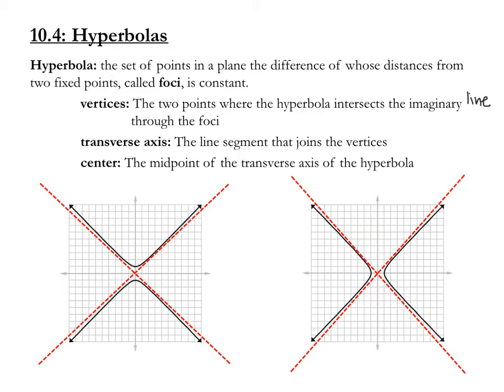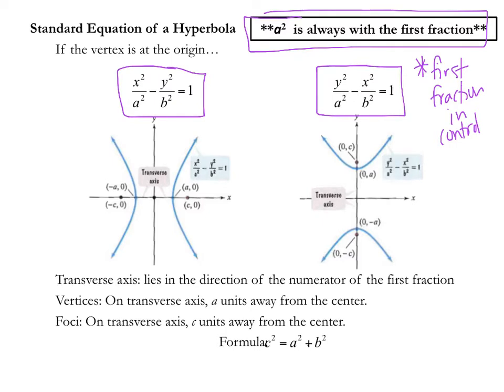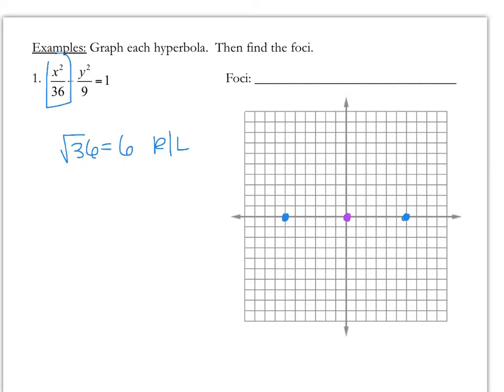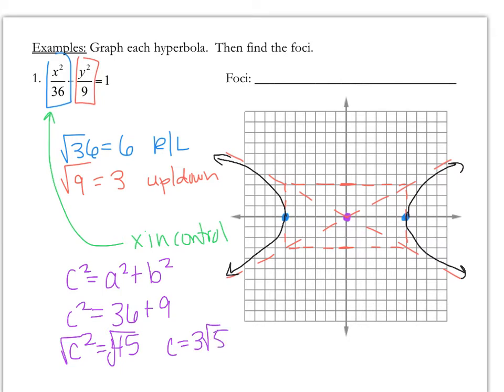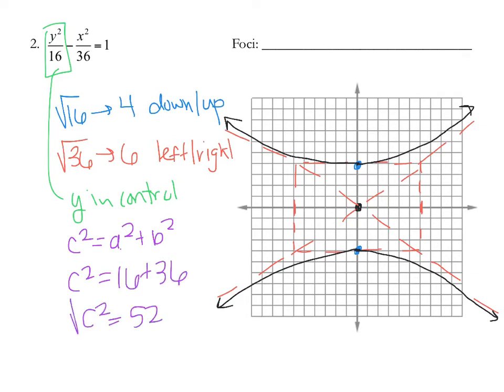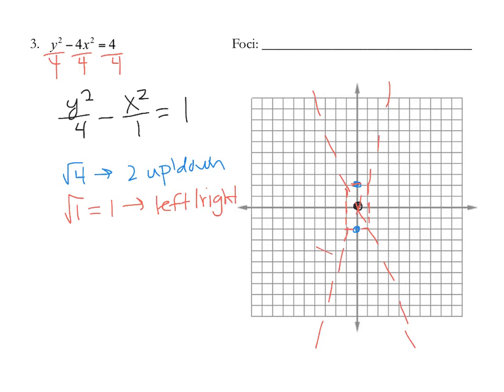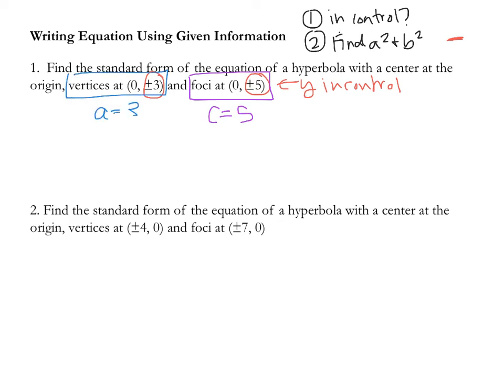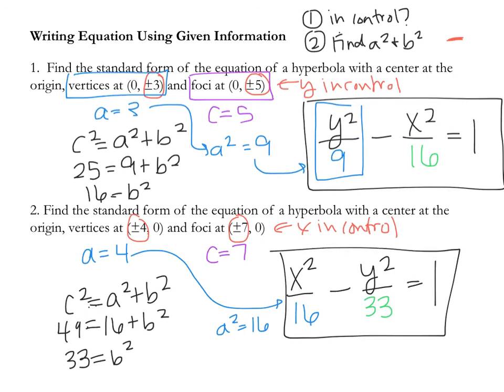TrigAnalyt 10.2 (day 1) Notes